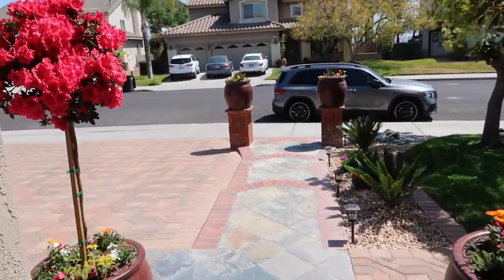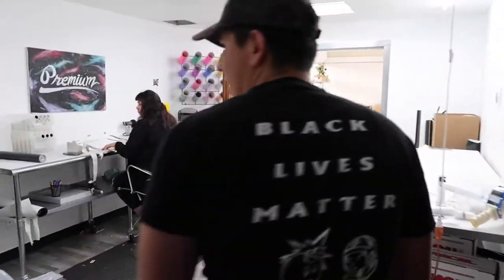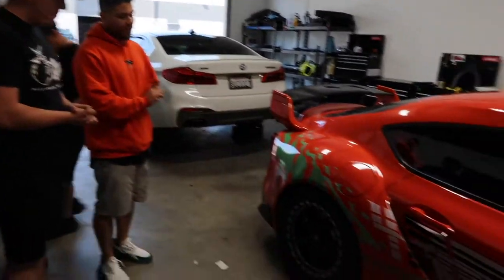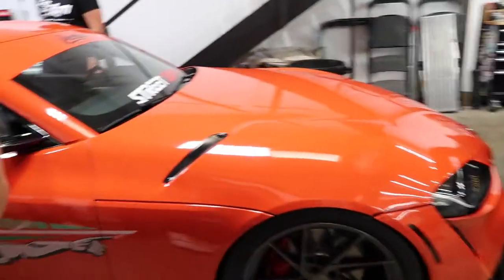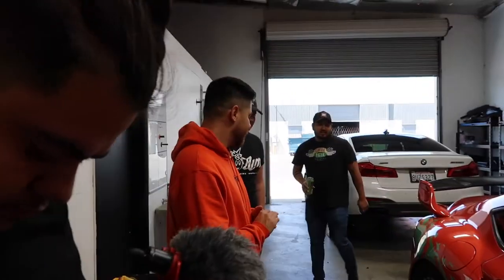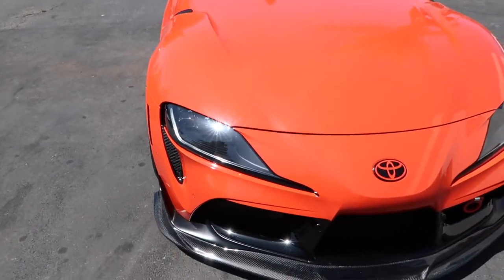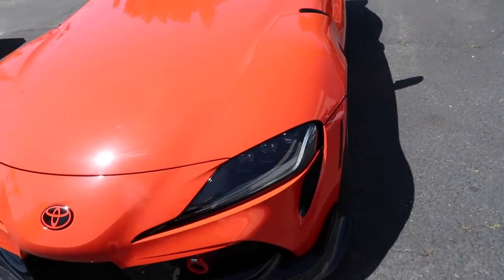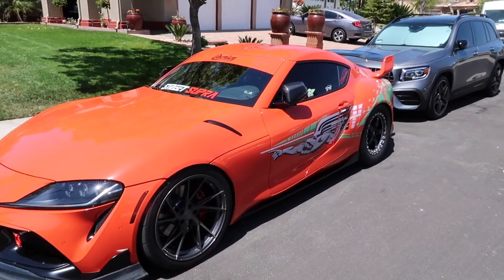Would Paul Walker Be Proud?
Just a 22 year old chasing his dream. Having fun with friend’s, going to tons of car meets, doing car things. Building a Mk5 Supra planning to do a lot more.Make sure to turn post notifications on :).